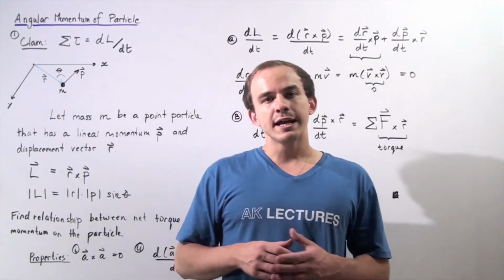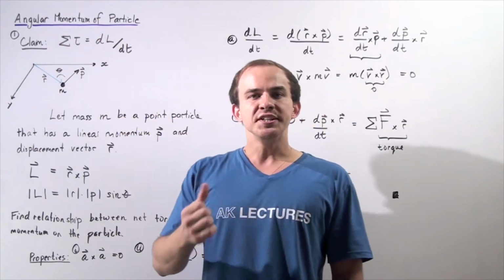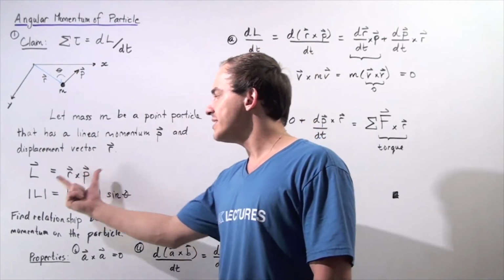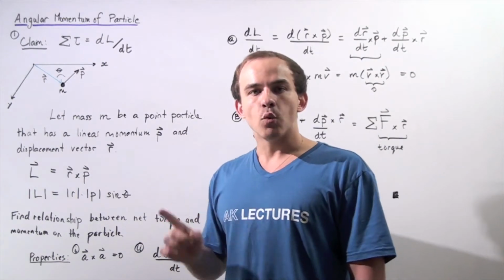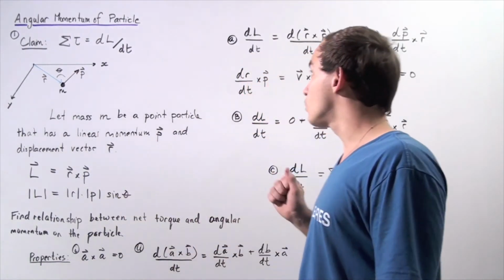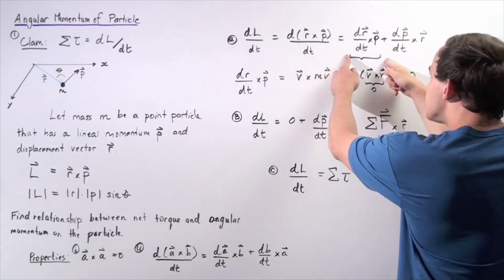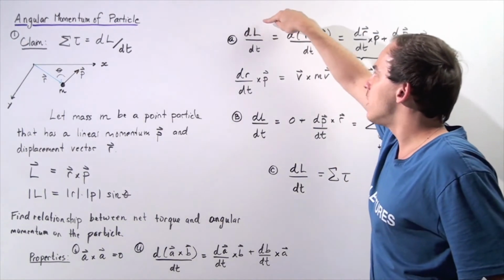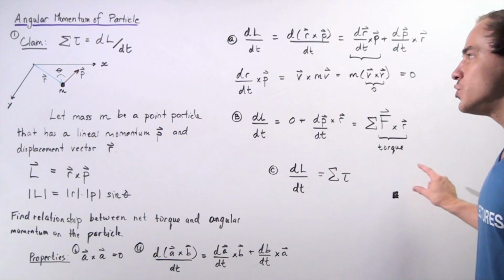Angular Momentum of Particle